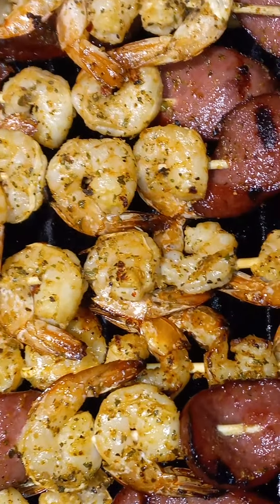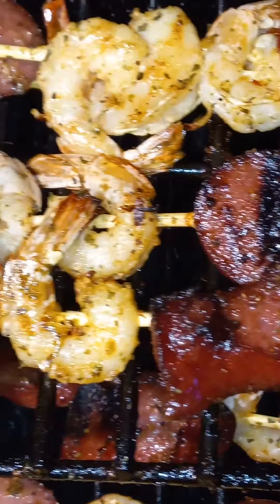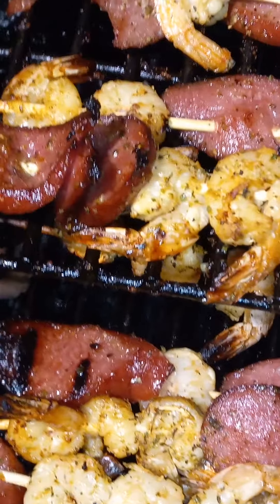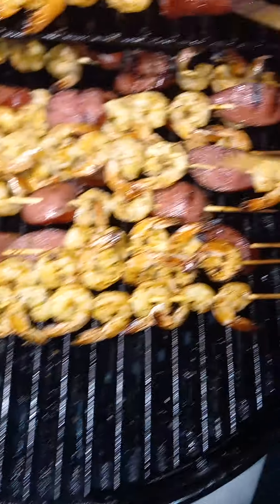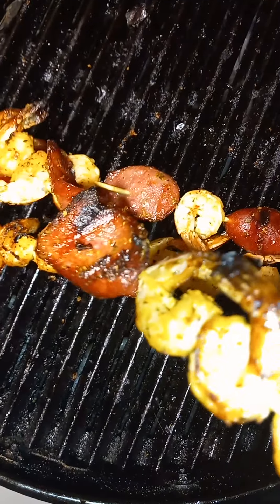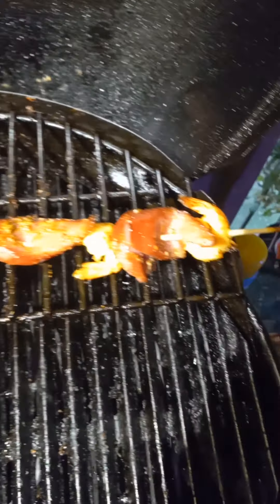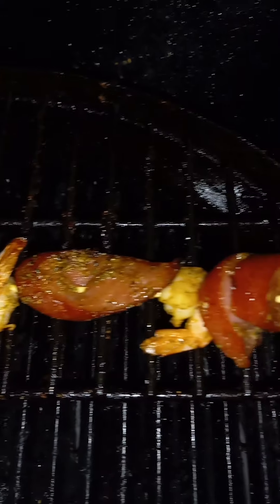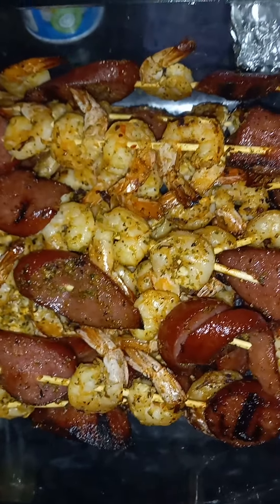Grilled Smoked Sausage Shrimp on the Stick corn and green beans